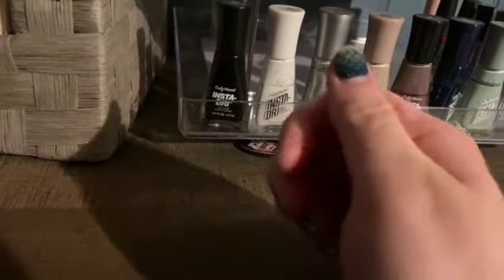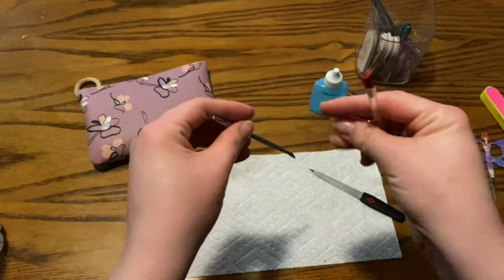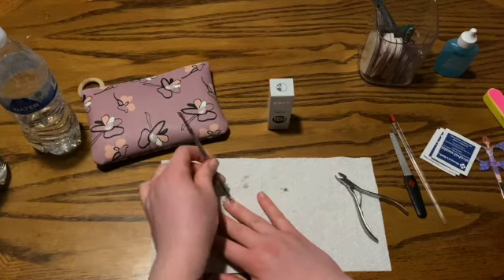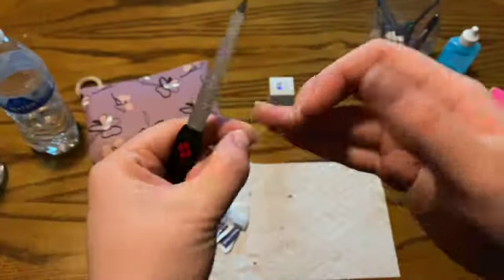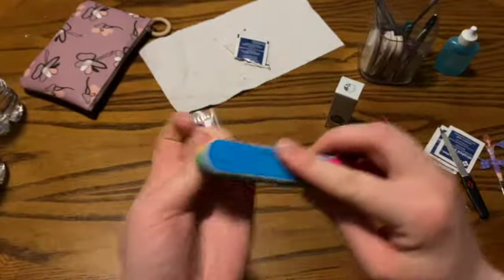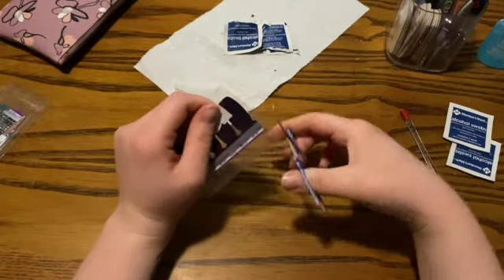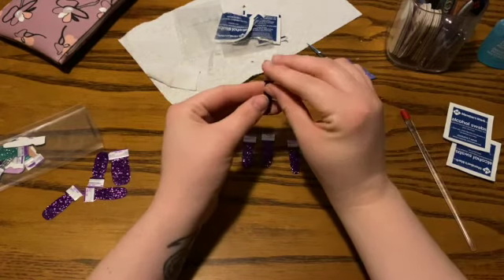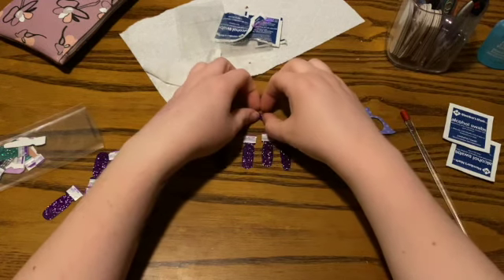COLOR STREET | How I Apply It And My Tips And Tricks | Rosstina's Cove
Hey Mermaids! 🧜🏻‍♀️ Thanks for stopping by Rosstina’s Cove 🐚